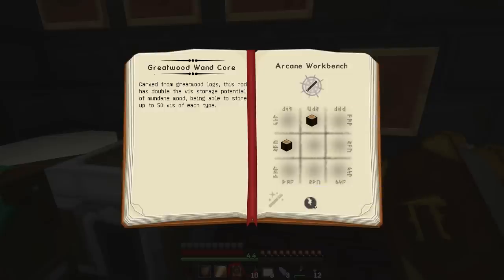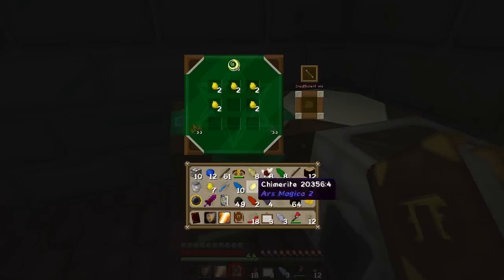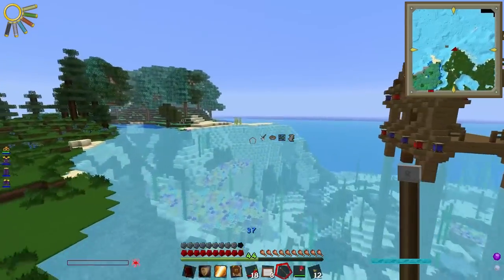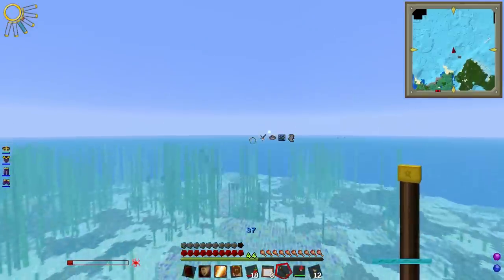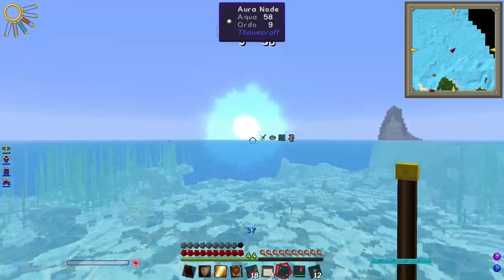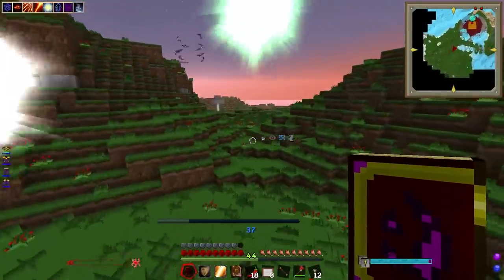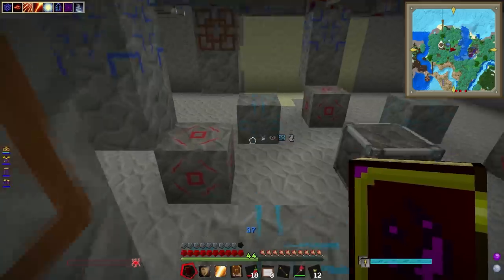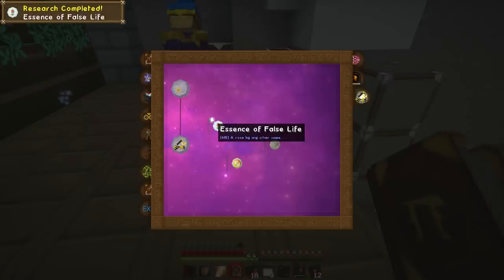Minecraft Mods - Magic Police #115 - Very Rude Wand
I make our wands! Duncan isn't too impressed with my name for his.